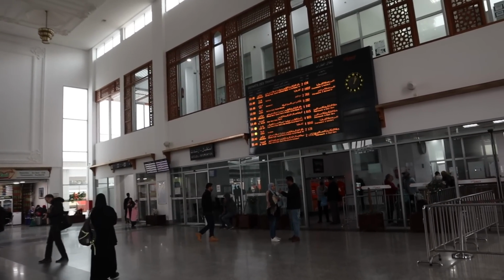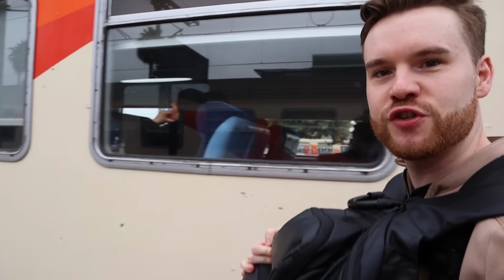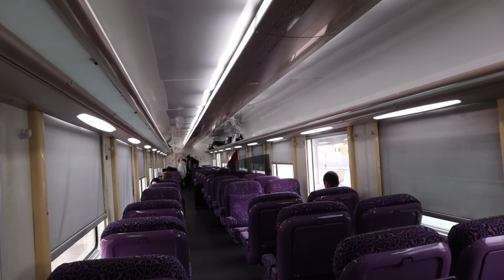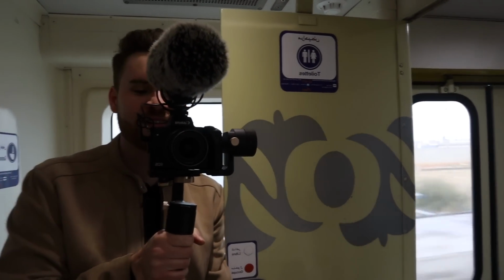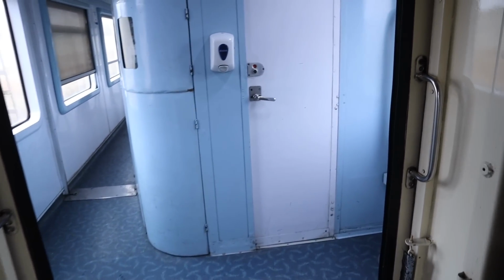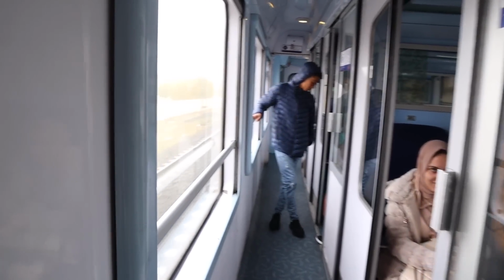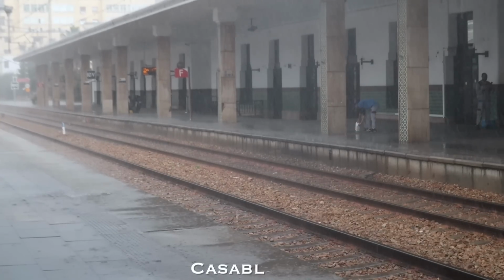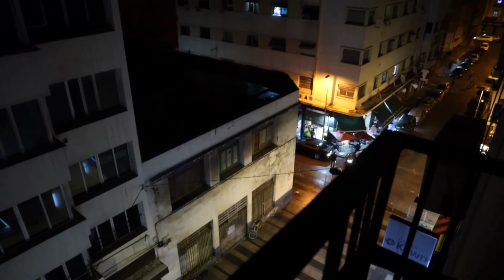Fes to Casablanca FIRST CLASS Train in Morocco - What's it Like? 🇲🇦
I take a first class train from Fes to Casablanca, showing a bit of Morocco's largest city after arriving.

► Sign up to Airbnb and get up to $42 off your first booking

I'm Jason, a full-time British Travel Vlogger and YouTuber who's been to 55 countries. I've been travelling around the world full-time since 2017. So far, my trips have taken me to Asia, Africa, Europe, the Middle East and the Americas.

I have travel series' from many of the world's best (and least) known destinations. I filmed the first vlogs on my channel in the summer of 2016 after spending a year living in China. A proper solo trip around Eastern Europe followed after graduating from University in the summer of 2017, taking me to Hungary, Romania, Bulgaria, North Macedonia and Kosovo. This trip marked the start of my efforts to make a YouTube full-time job.

After that European trip I went heavily into exploring Asia, visiting India, Bangladesh, Malaysia, Indonesia, Singapore, Vietnam, Cambodia, Thailand, Pakistan, the Philippines, South Korea and Kazakhstan (seeing me cover a lot of Far East and Southeast Asia in particular).

I have also travelled to North Africa and the Middle East fairly extensively over the last five years, filming videos in Turkey, Algeria, Tunisia, Egypt, Saudi Arabia, Bahrain, Kuwait, Iraq, Jordan, Israel and Palestine.

To date, I have not yet been to Australasia or South America. Though I am hoping to visit the latter sometime in 2022, along with a first stop in the Caribbean.

I've travelled to North America just once as a YouTuber, visiting Mexico in 2021. Though I have been to both the USA and Canada, this was as a child on family holidays.

So far in 2022, I've taken my first trip to Sub Saharan Africa, visiting both Kenya and Tanzania, before heading to the Middle East, stopping in Dubai and Lebanon. Europe followed, covering both the Greek and Turkish sides of Cyprus, and afterwards going back to Italy for the second time to cover Milan and Sicily. In the summer I visited the Caribbean for the first time, spending over a month in the Dominican Republic, before stopping in Belgium on my way home.

After shooting some videos in Taiwan, I made my way to the Philippines for the second time. I finished 2022 by filming a series of videos in Morocco.